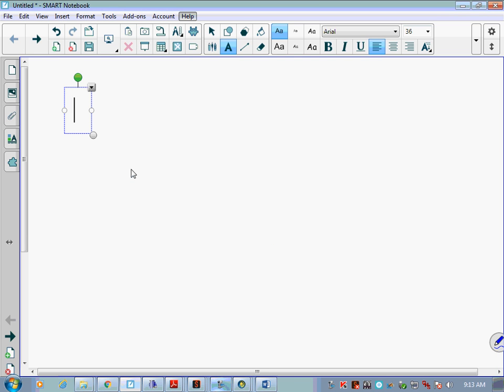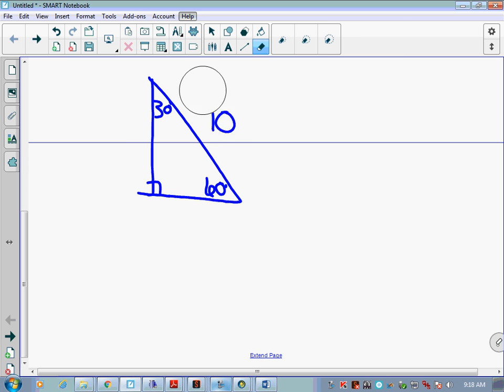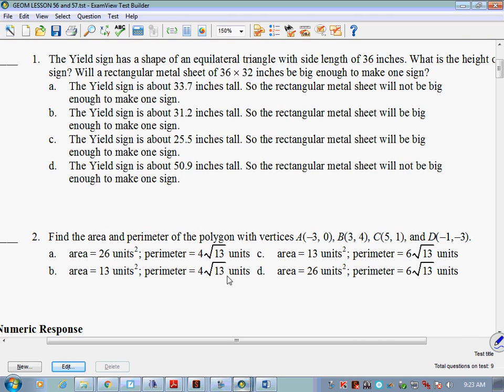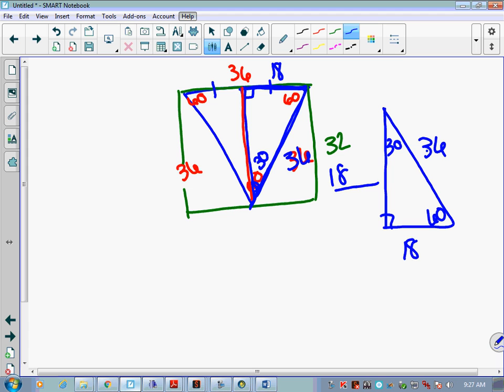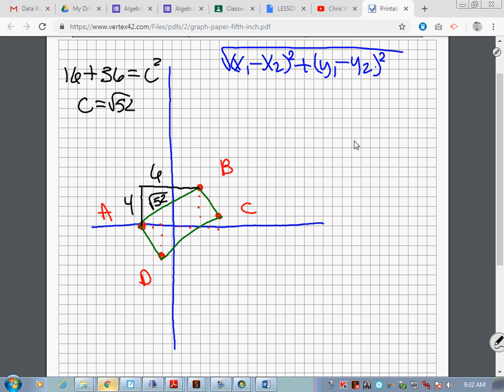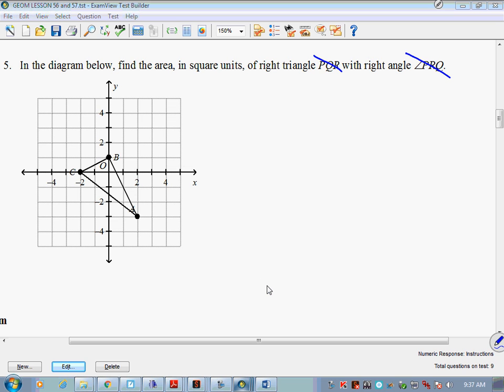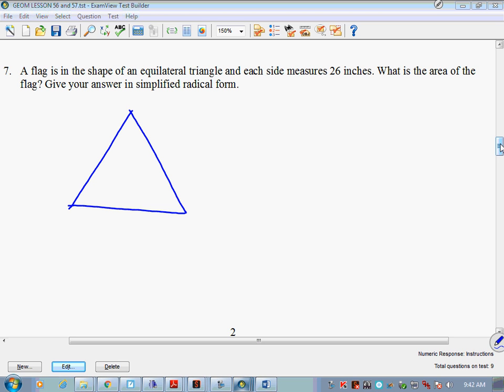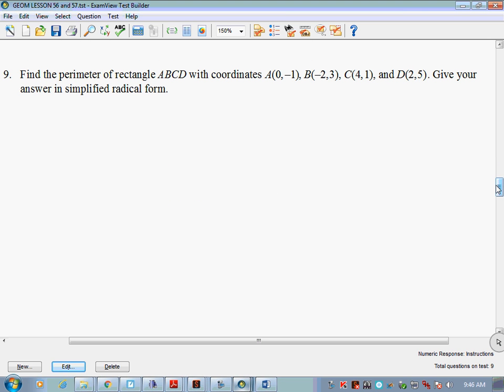30-60-90 right triangles/ coordinate perimeter and area Lesson 56 57 recording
30-60-90 right triangles/ coordinate perimeter and area Lesson 56 57 recording